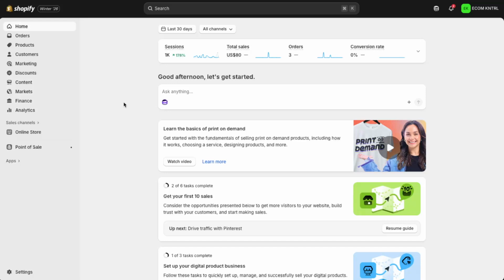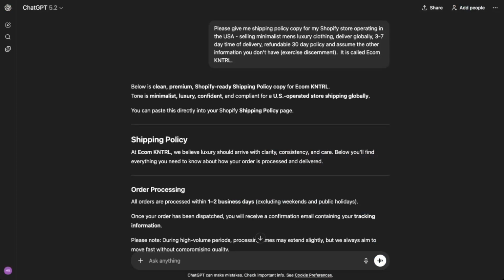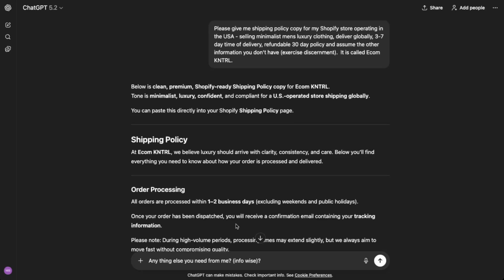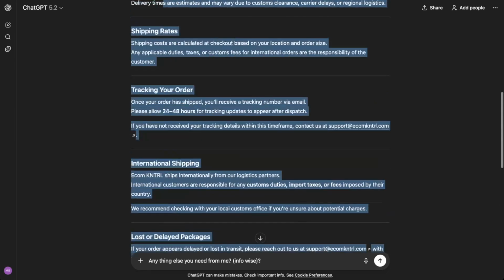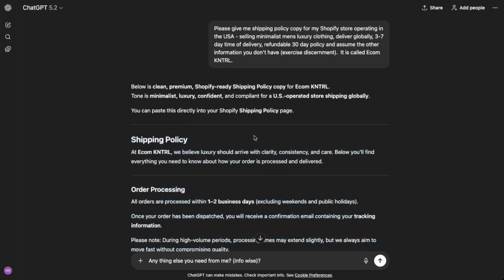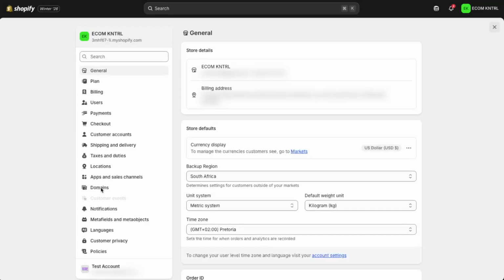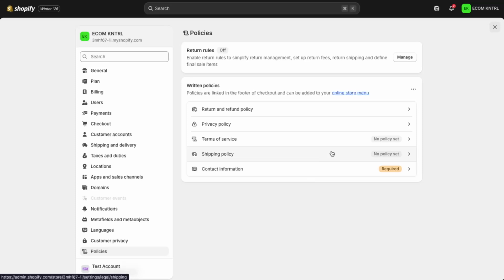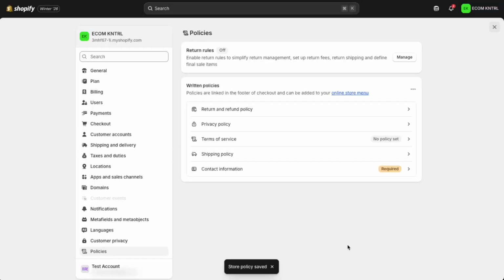How to Create and Add Shipping Policy to Your Shopify Store (2026) | Correct Setup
This tutorial shows how to create and add a shipping policy to your Shopify store using the current 2026 Shopify admin. You’ll learn exactly where to write your shipping policy, how to save it correctly, and how to display it on your store so customers can easily find it at checkout and in your footer. We’ll also cover best practices for clear delivery timelines, shipping costs, international orders, and returns references—plus common mistakes that cause policies not to appear. Whether you’re launching a new store or updating an existing one, this step-by-step guide helps you add a clean, professional shipping policy without breaking your theme or confusing customers.